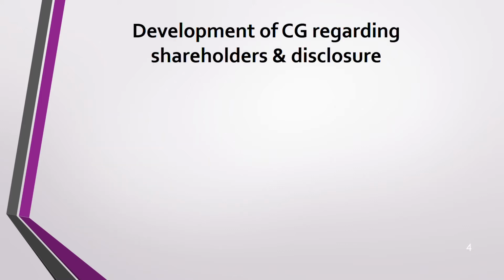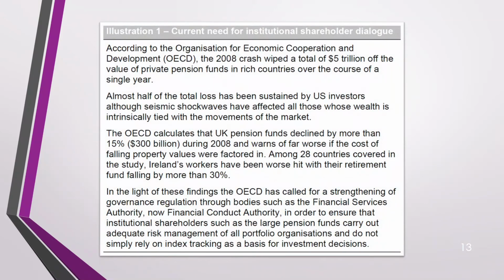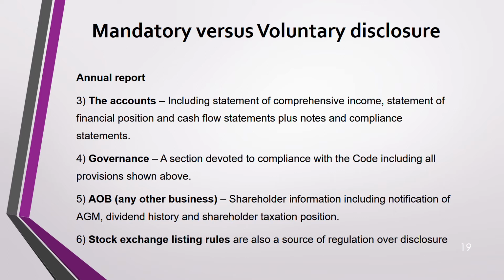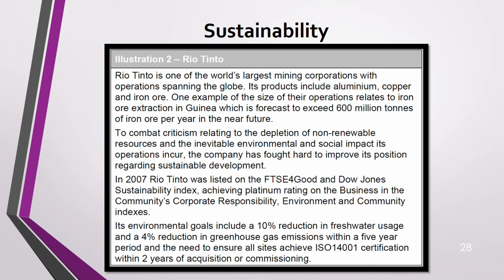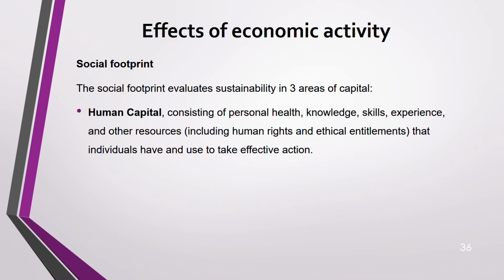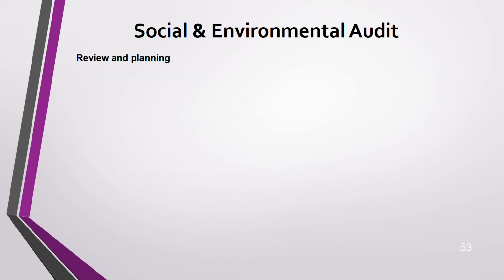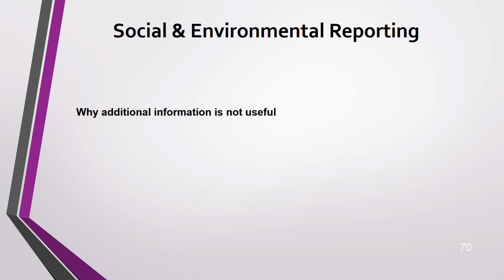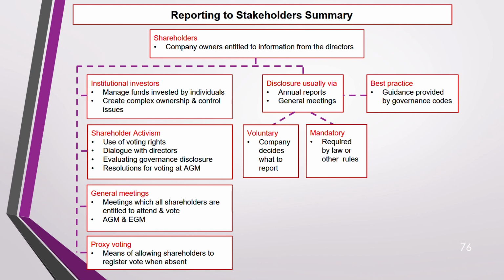ACCA I Strategic Business Leader (SBL) I Reporting to Stakeholders - SBL Lecture 8